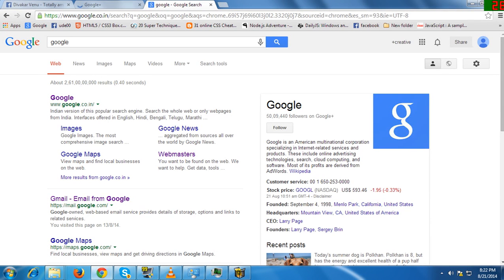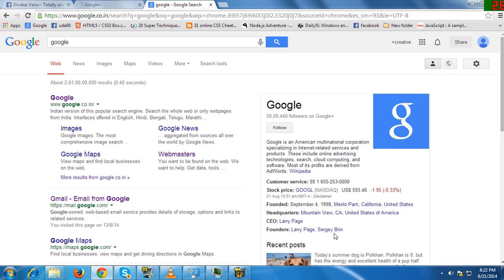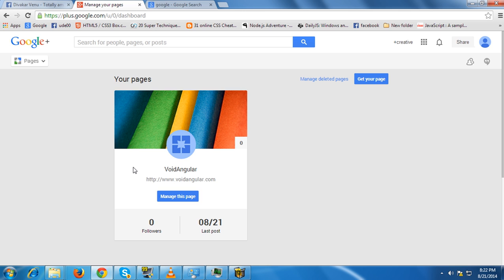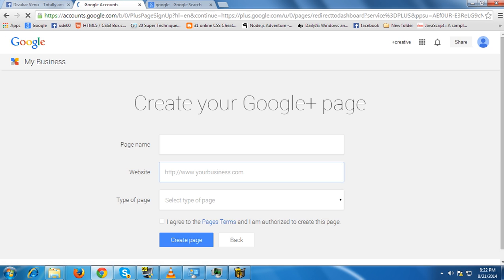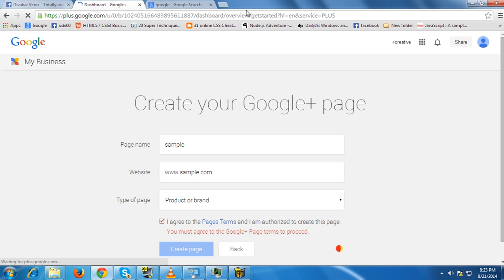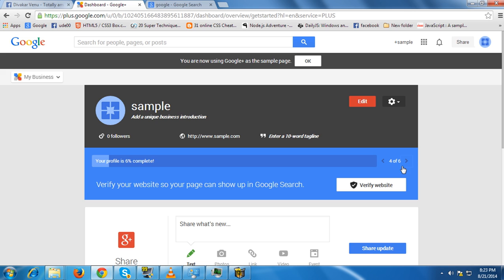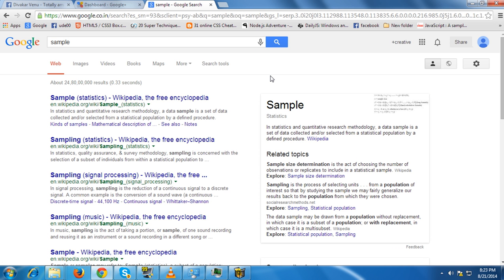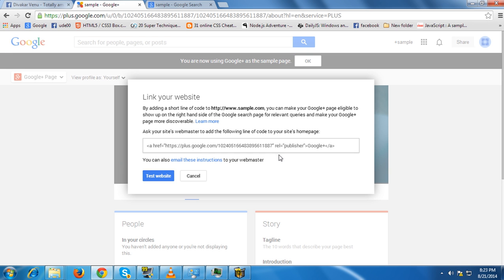How to create google search right side information box for your company,product or blog website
I have illustrated in simple way How you can get the google right side bar information for your company,product or blog. If you find this video useful. Please subsribe me for useful videos and also checkout my for tips and tricks